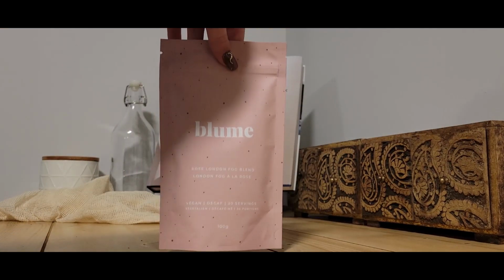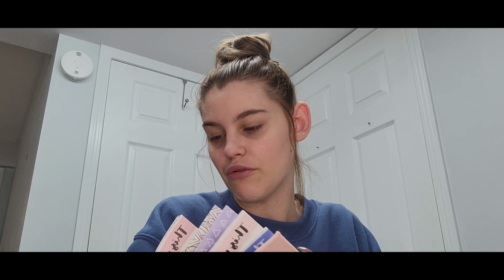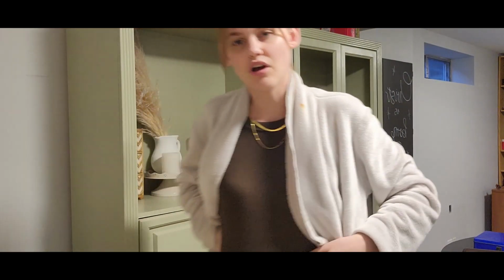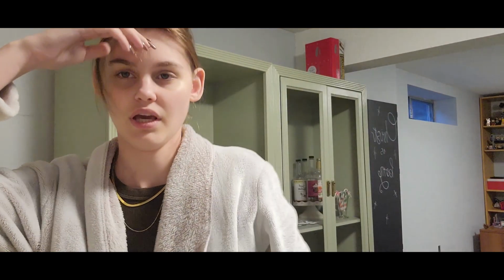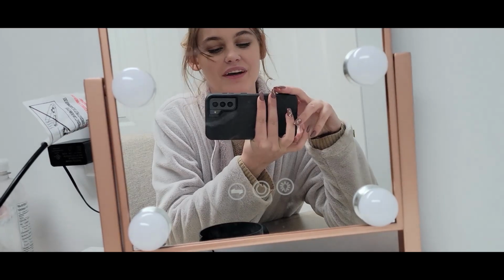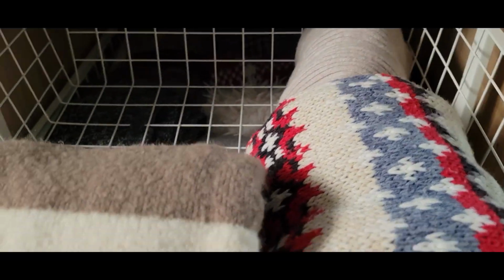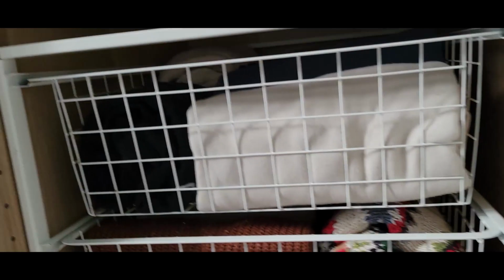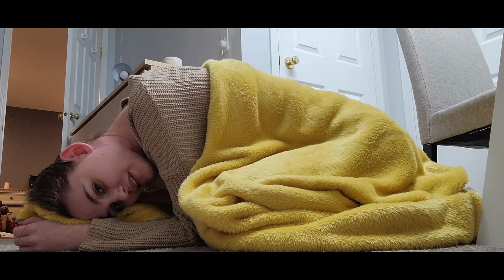The pain is exhausting | endometriosis weekly vlog 2022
Our story, Who are we

Both originally from South Africa,
- Taygen James moved to Canada &
- Cara-Leigh Whelan lives in South Africa.
Despite being in two different countries, we found true love and are now engaged. We look forward to our lives together and sharing them with you

TAYGEN Photography Account:
Instagram.com/taygiibabez_photography_/
TAYGEN Personal lifestyle account:
Instagram.com/taygiibabez/
CARA Personal lifestyle account:
Instagram.com/caralywhelan/

DISCOUNT LINKS/CODES

Use code || CARA15
Username: caralywhelan